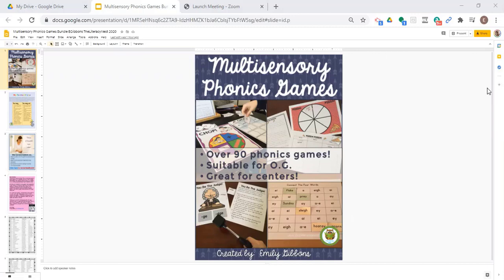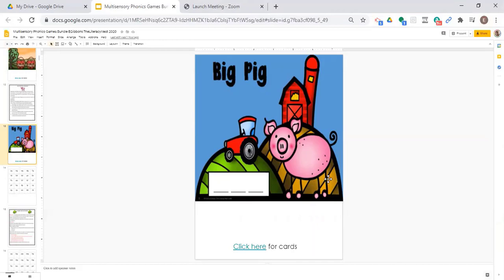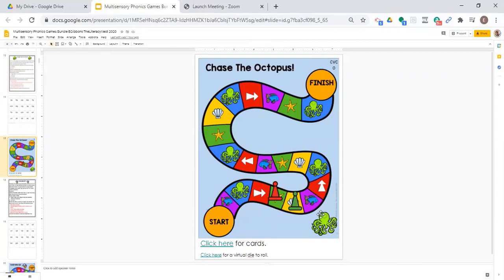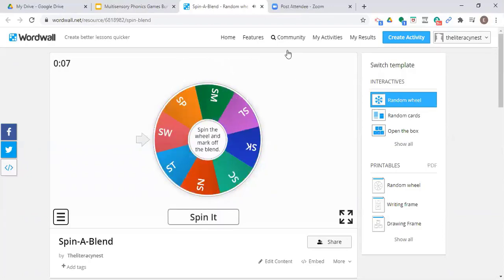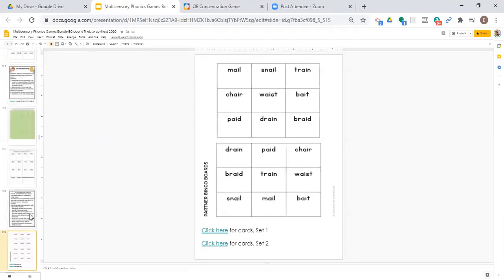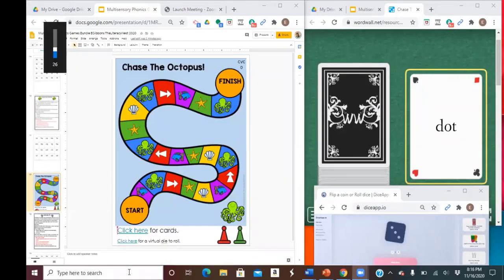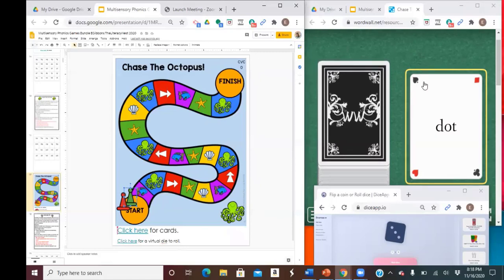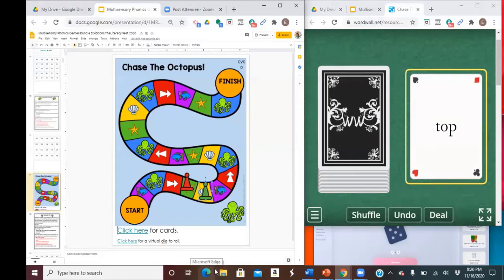How to Play Multisensory Phonics Games Virtually | Emily Gibbons | The Literacy Nest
Have you been scratching your head wondering how to adapt my phonics games bundle to play when you're teaching online? Look no further! I have added game links that make playing these games during distance learning a snap!

Use them in Orton-Gillingham lessons, with other structured literacy interventions, or just for excellent review and practice!